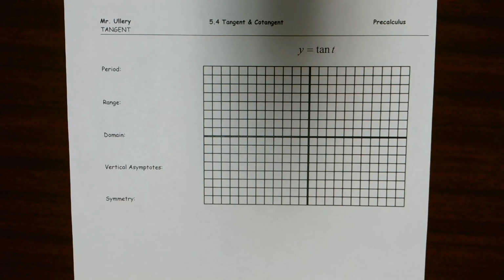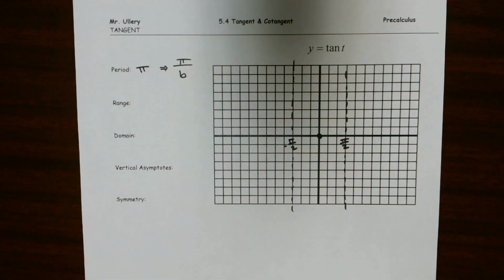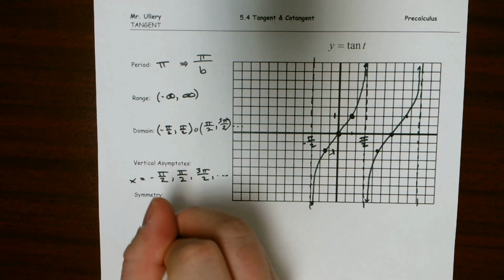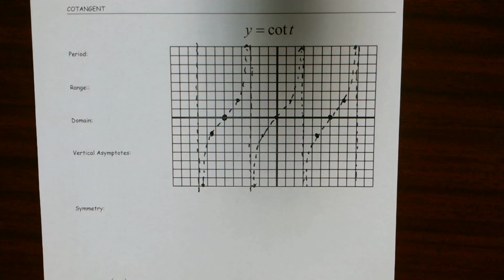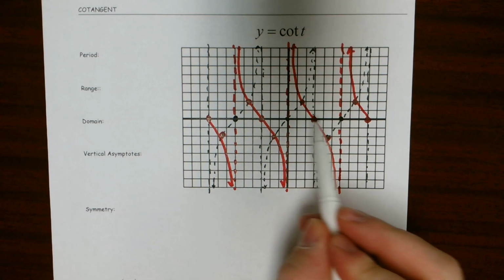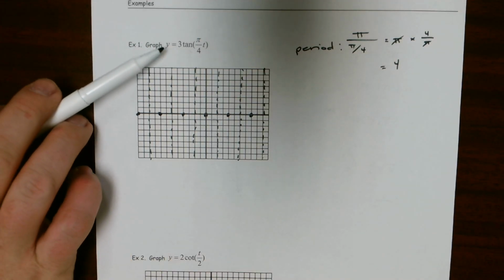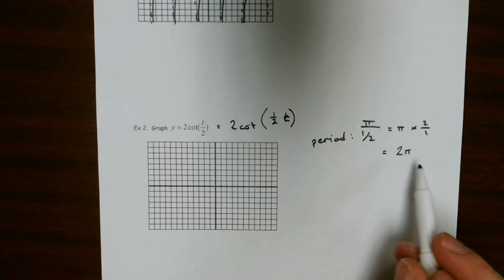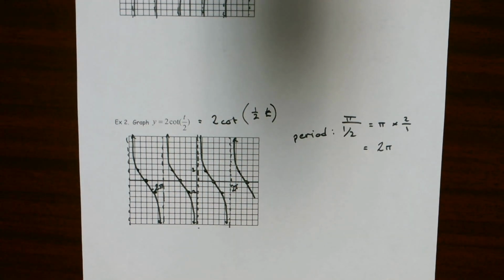Precalculus 5.4 - Graphing Tangent & Cotangent